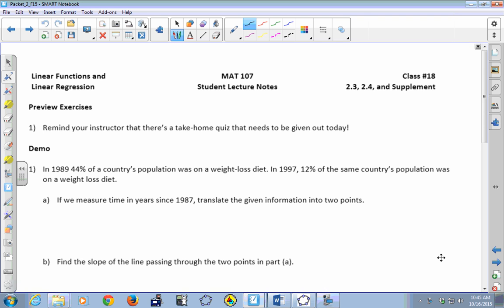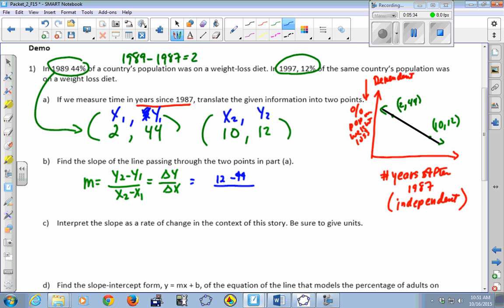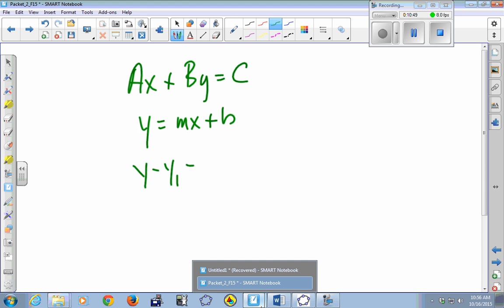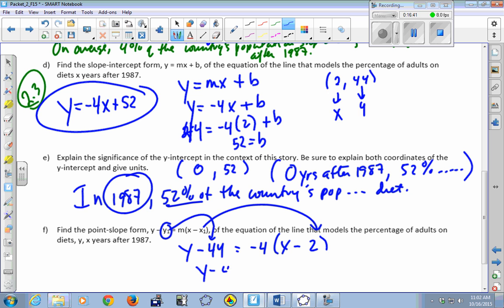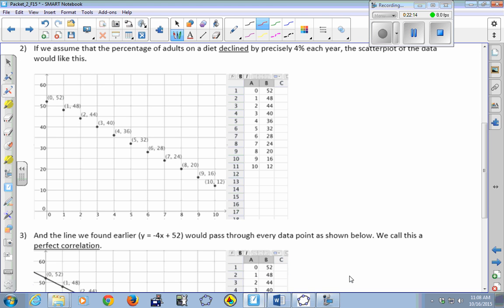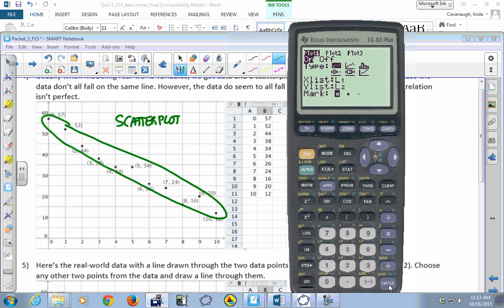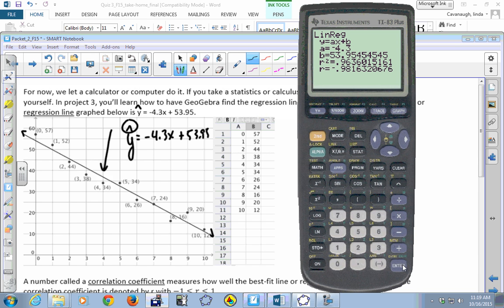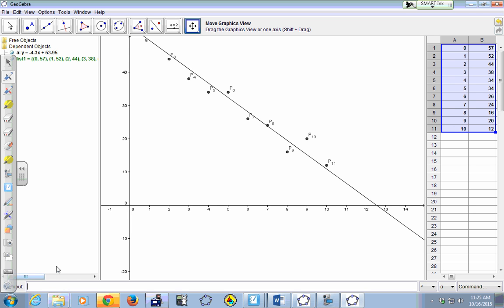Class 18 F15